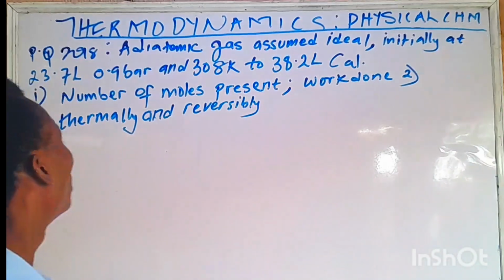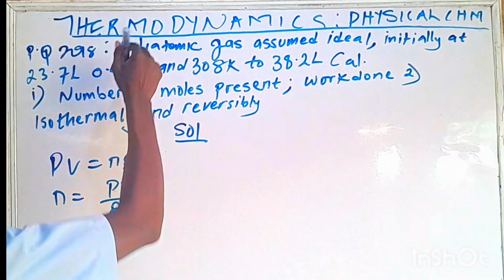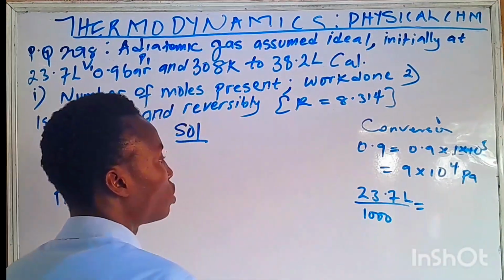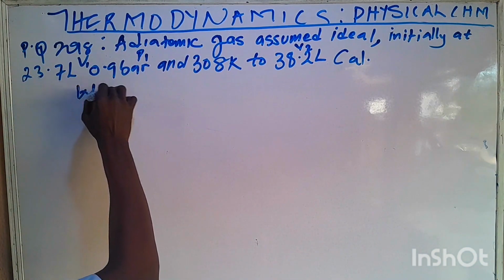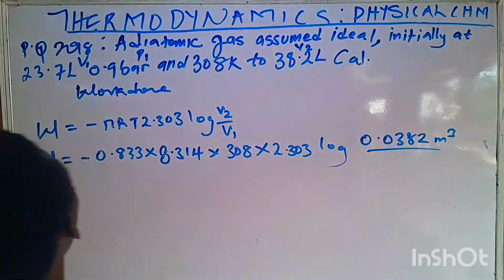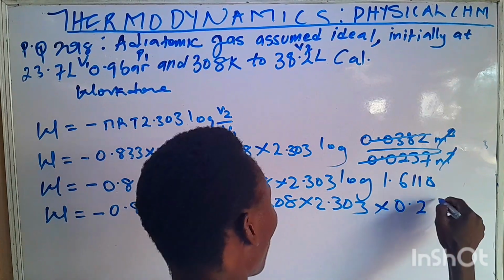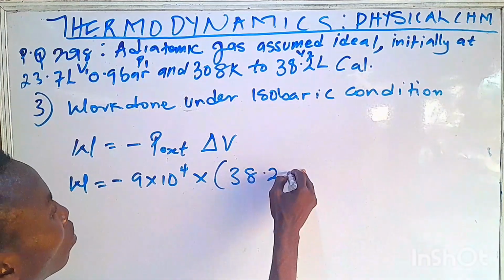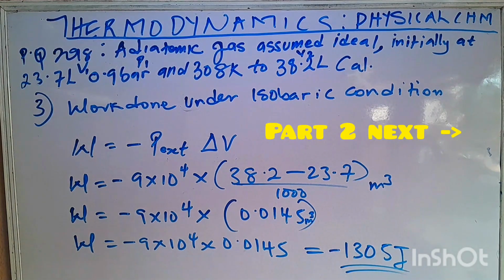CALCULATION OF MOLE AND WORKDONE ON A DIATOMIC GAS